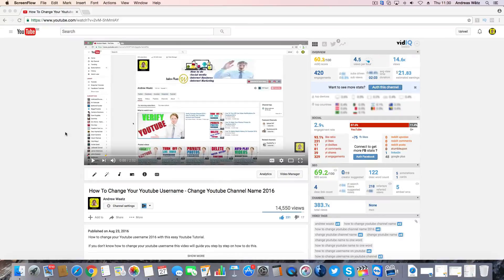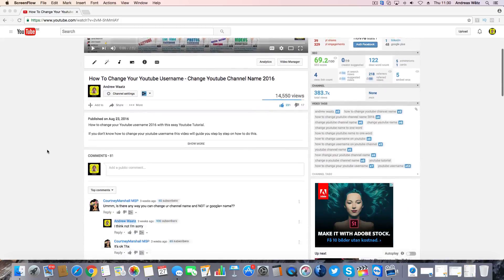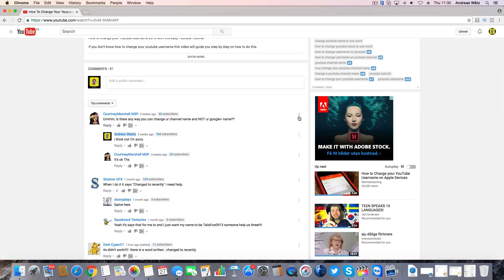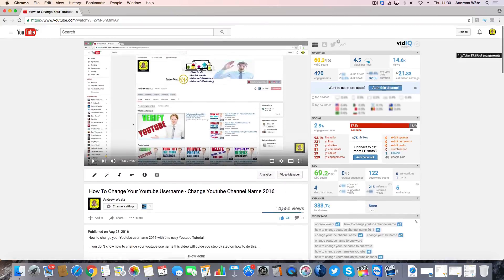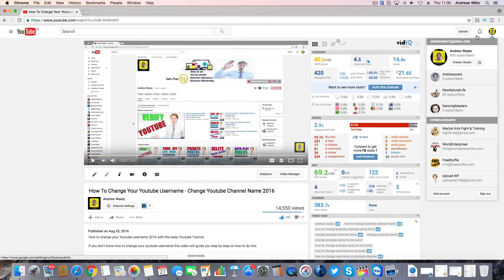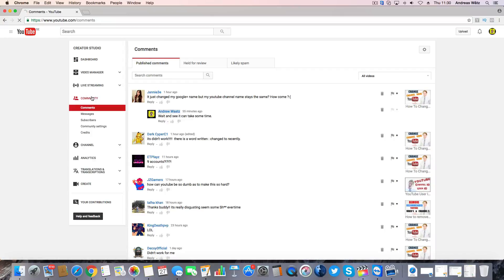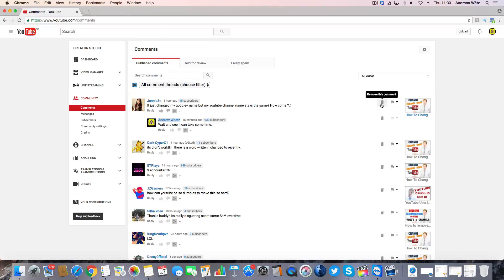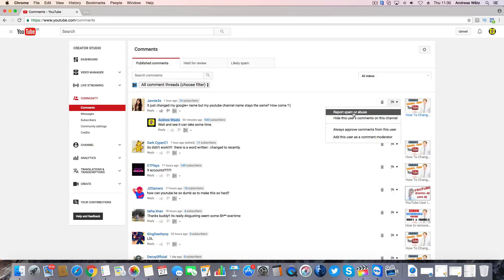How to Delete Youtube Comments 2016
How to delete Youtube comments 2016 with this easy step by step tutorial.

Learn how easy you can remove Youtube comments using this video.

If you want to know how to delete your youtube comments 2016 then this video is for you.

FOLLOW ME